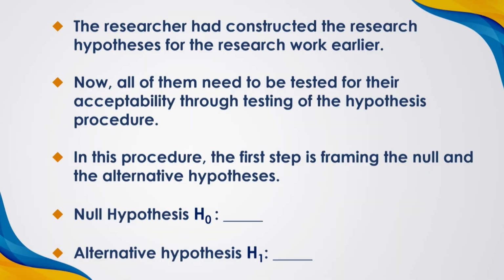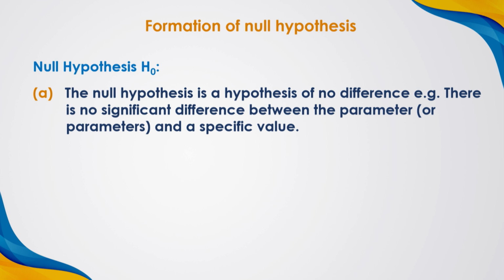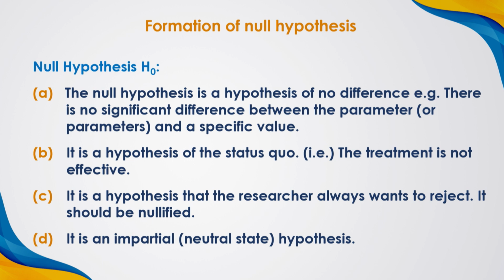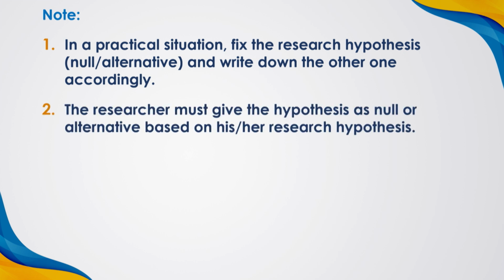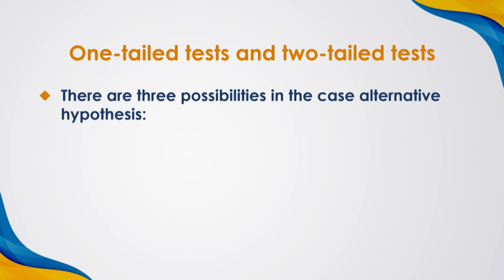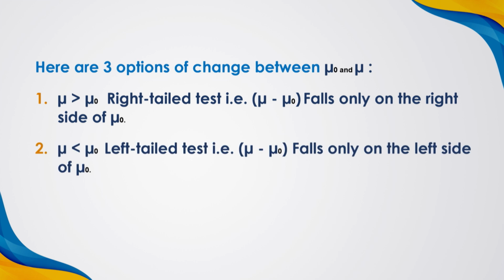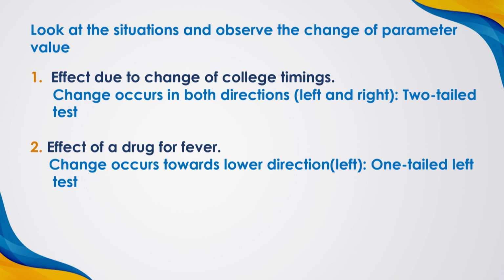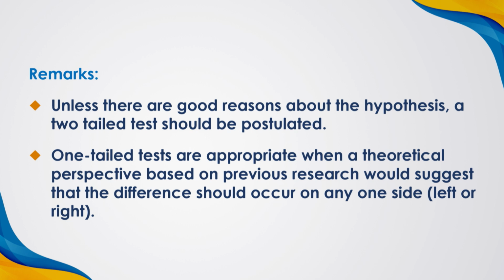SMPR2 W2 Lesson 5 Part 3 Null and Alternative Hypotheses